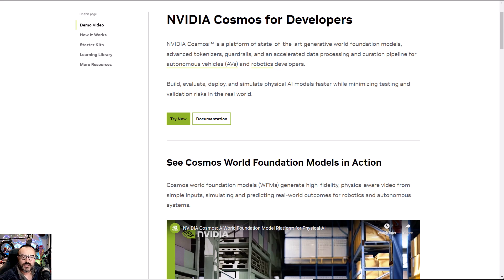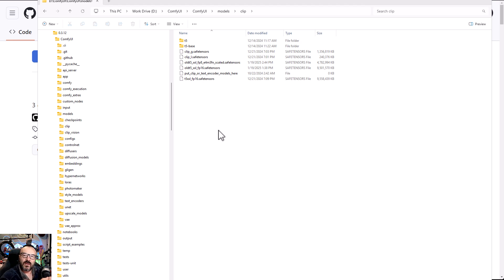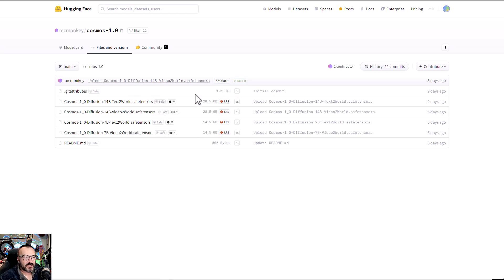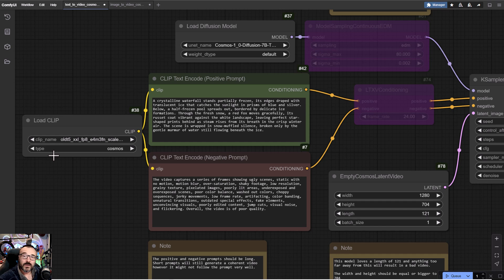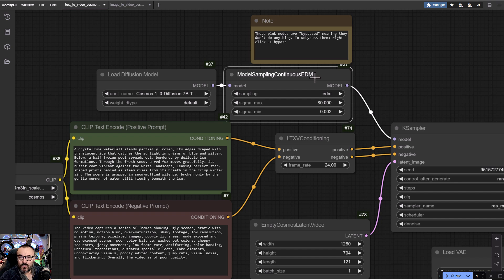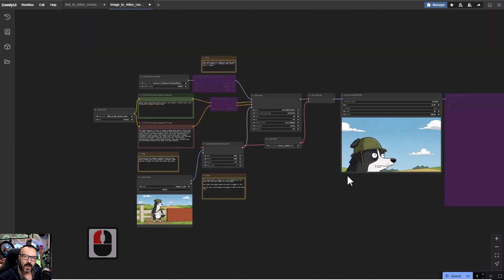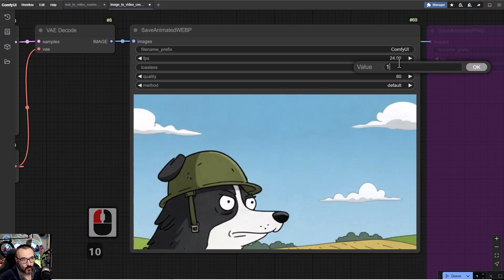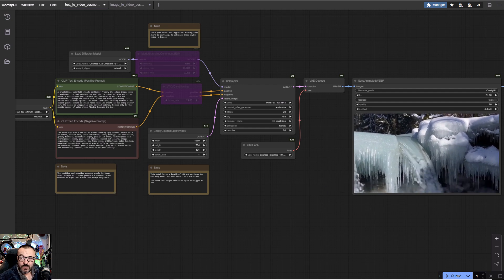How to Install and Use NVIDIA Cosmo with ComfyUI | Step-by-Step Tutorial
Learn how to install and use NVIDIA Cosmo with ComfyUI in this detailed step-by-step tutorial. This video guides you through setting up Cosmo's advanced video AI models, including text-to-video and image-to-video workflows while optimizing your ComfyUI environment for smooth performance.

In this tutorial, you will learn:

How to download and install Cosmo models (7B and 14B).
Setting up ComfyUI to work with NVIDIA Cosmo.
Step-by-step instructions for running text-to-video and image-to-video workflows.
Tips for fine-tuning model settings and improving output quality.
Troubleshooting common installation errors and compatibility issues.
This video is ideal for video creators, AI enthusiasts, and developers looking to maximize the potential of Cosmo’s generative AI models for their projects.

Requirements:

NVIDIA GPU (e.g., RTX 3060 or higher).
ComfyUI installed and updated.
Basic familiarity with AI workflows.

My recommendations:
Stuff I am using:

3D Art essentials